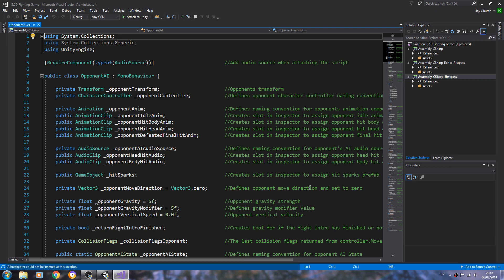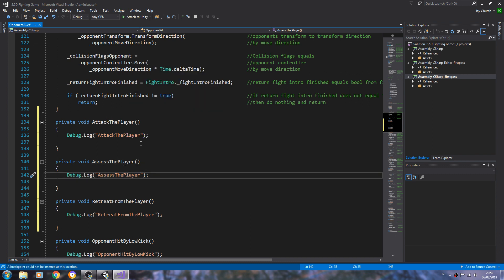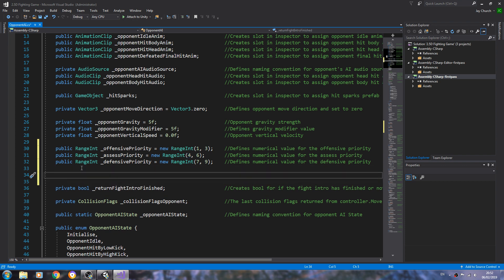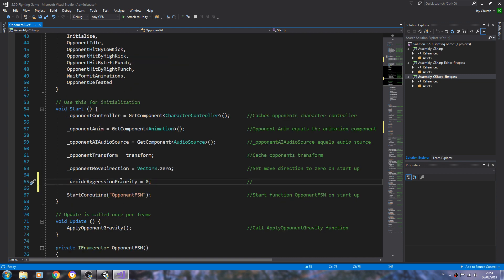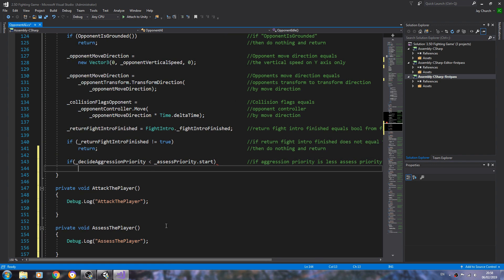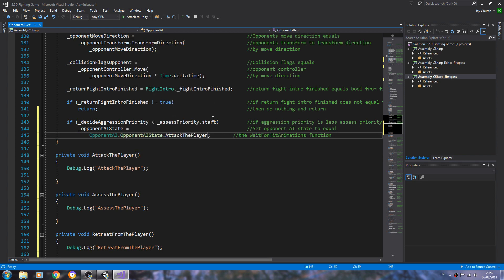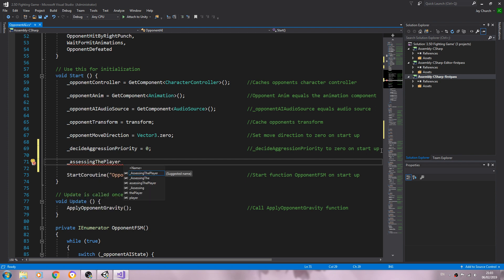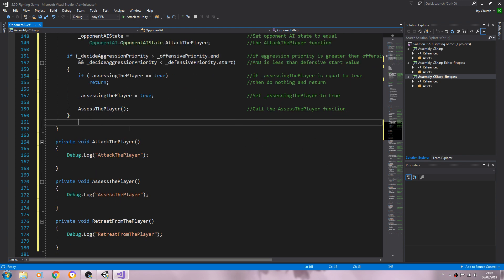Unity3D Fighting Game Tutorial #79 AI Attack/Defence Priority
In this lesson we begin to add the code the will govern the attack/defence priority of the opponent AI.